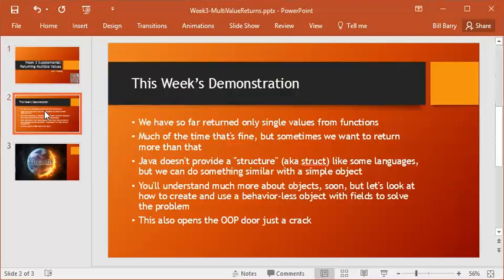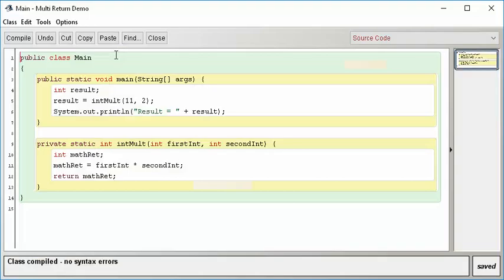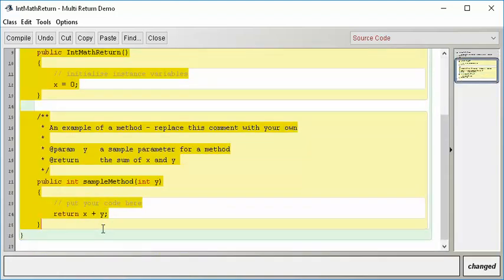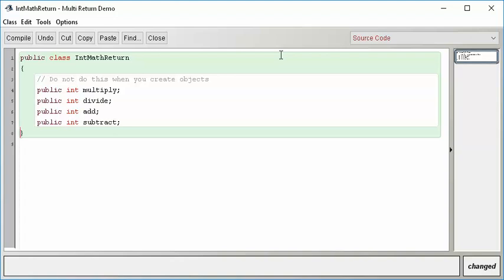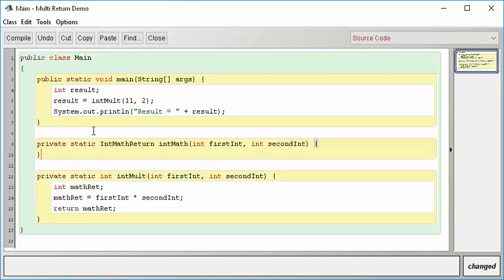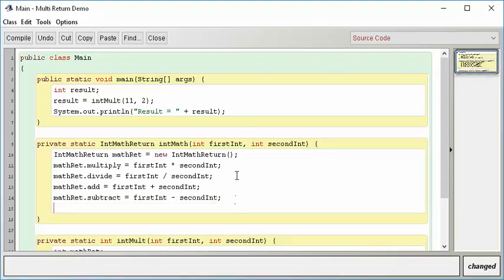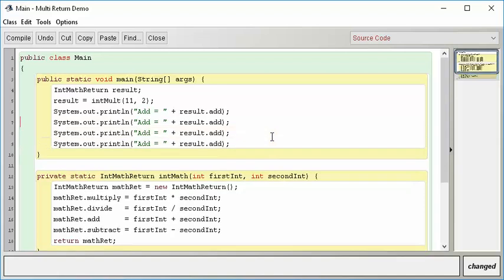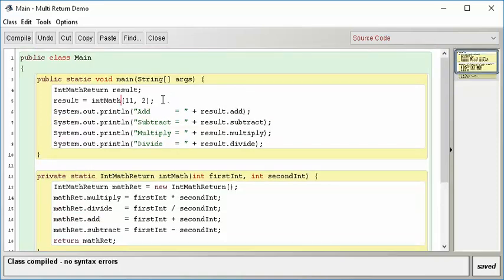Java1-03supp - Returning Multiple Values from a Function - Demo1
Video topic:  how to return multiple values from a function using a simple, behavior-less, field-laden object.  This is like a structure (or "struct") in C-based languages.